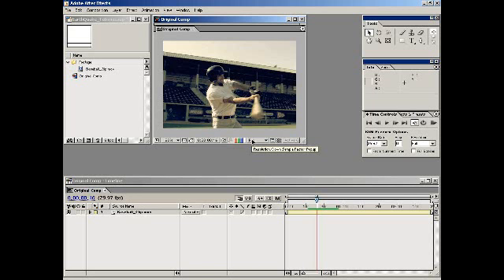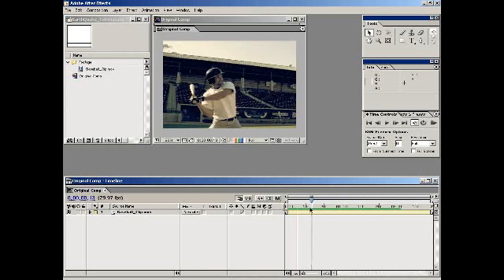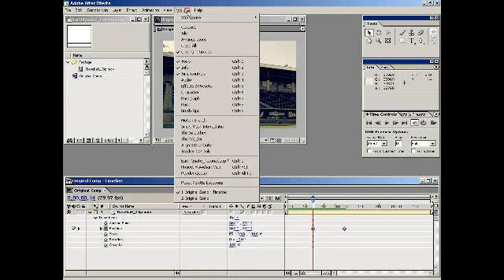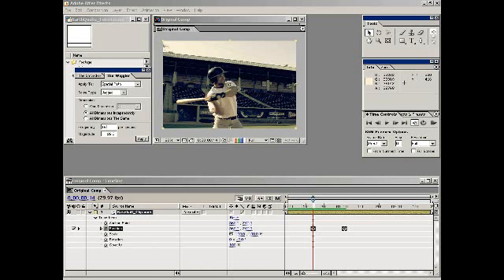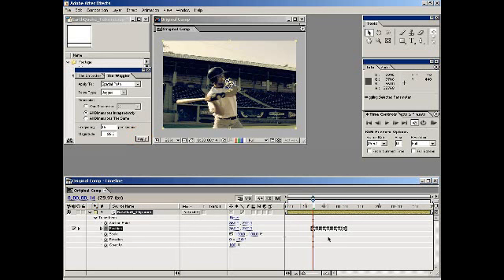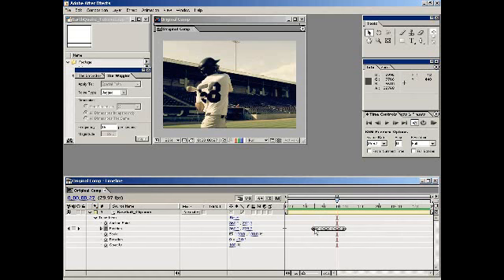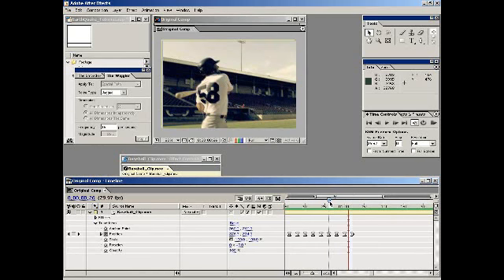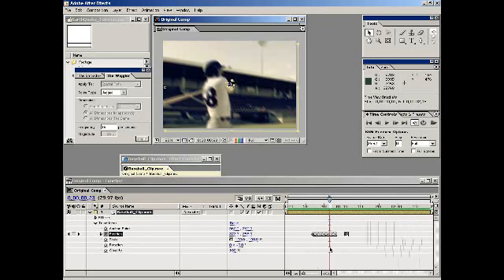[Update Tutorial] After Effects - Camera Shake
After Effects -  Camera Shake Tutorial
Creator by

c language tutorial videos mr. srinivas,
after effects edits,
after effects free,
2.5 d after effects,
2.5 d after effects tutorial,